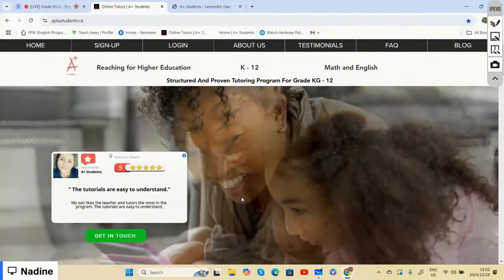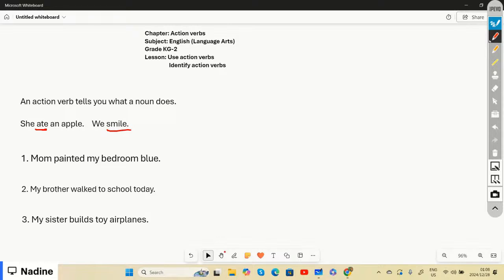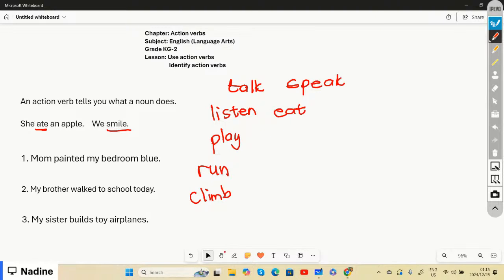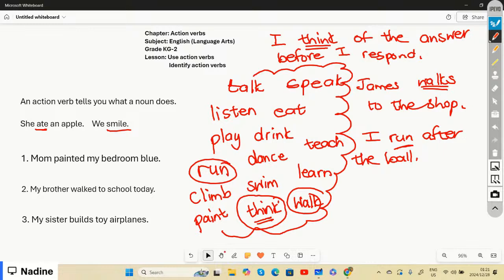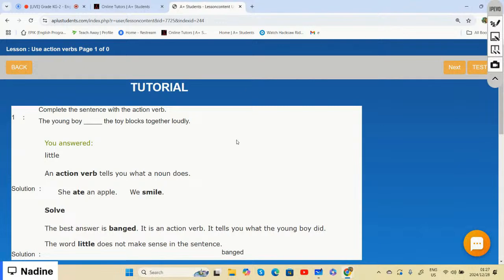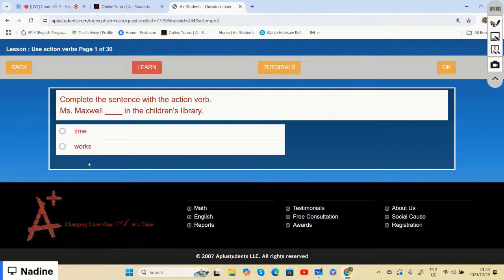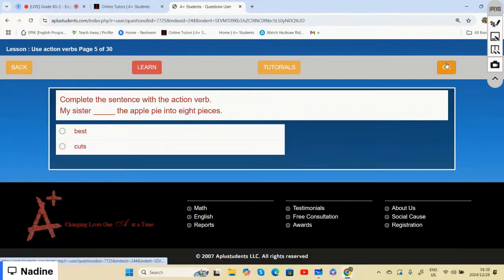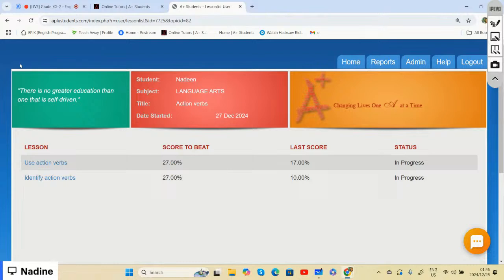Grade KG-2 - English: Action verbs